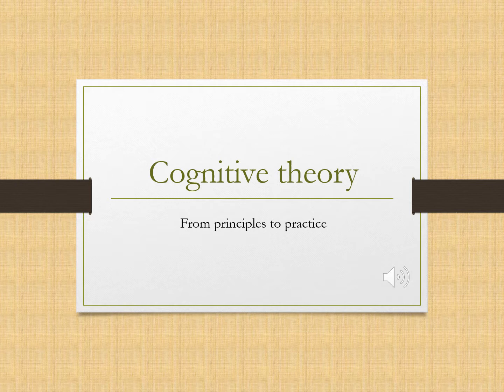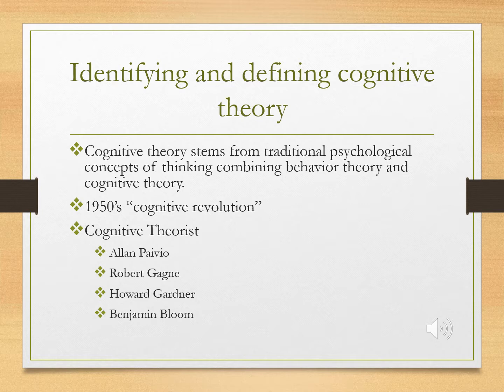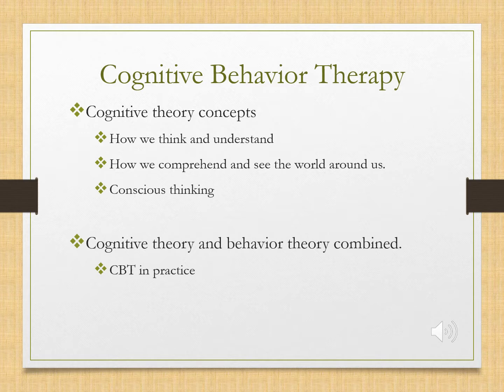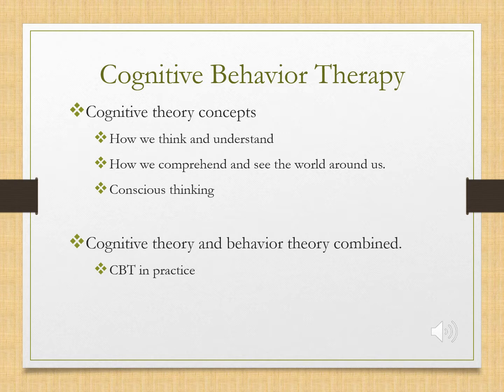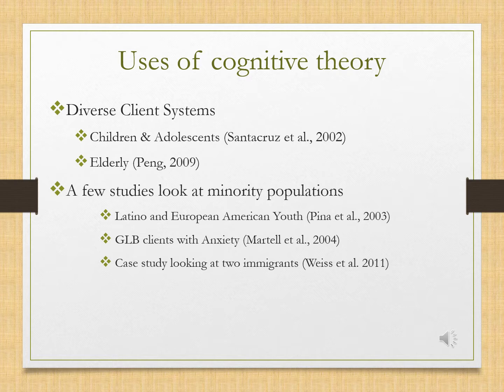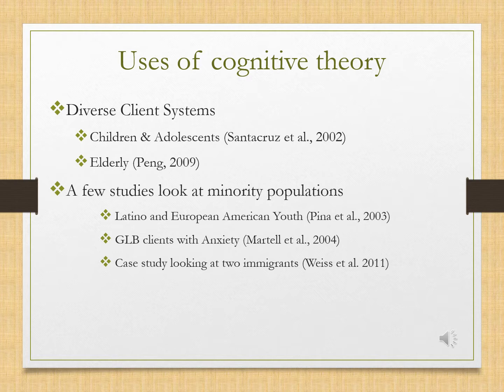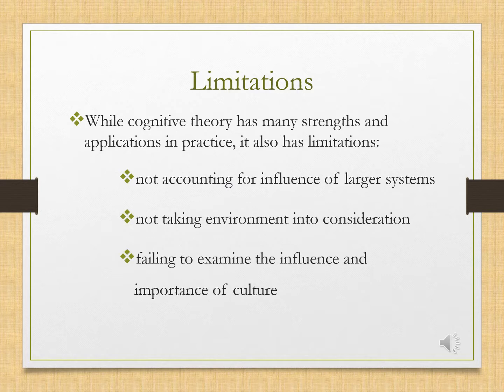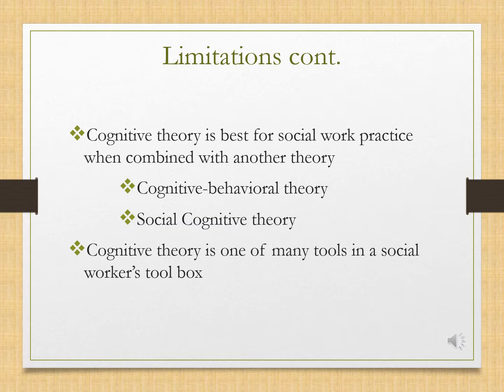SWG 640- Cognitive Theory Group PPT w/ Narrations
Alan Donald
Amber Tracy Duncan
Shireen Farsi
Ashley Fagnani